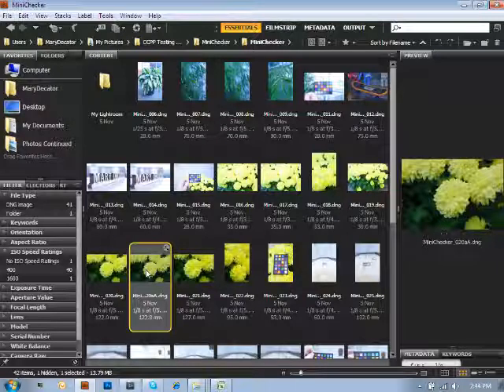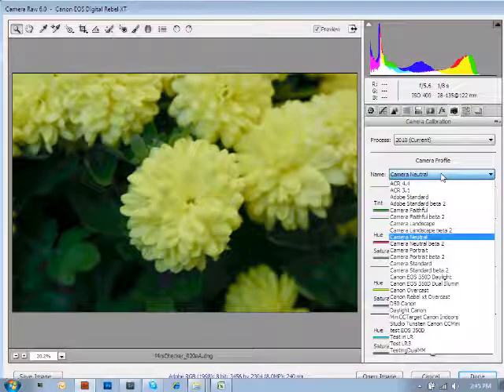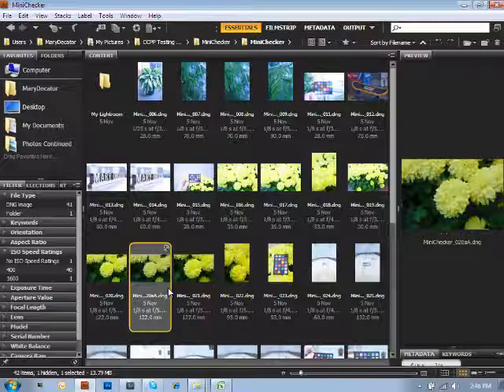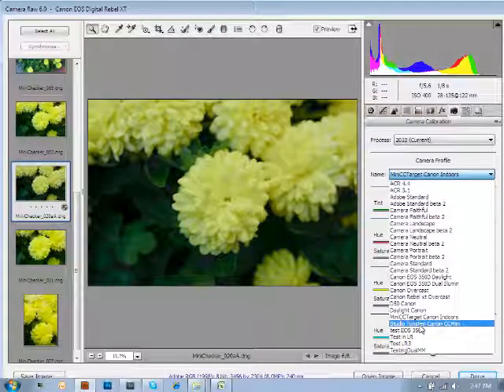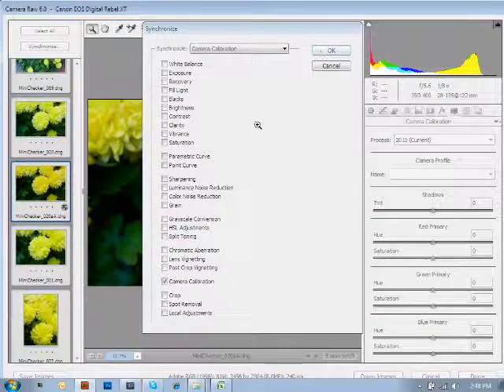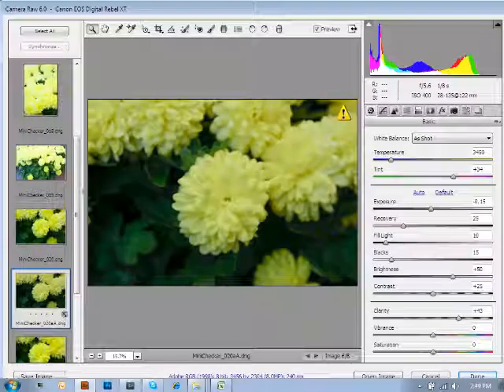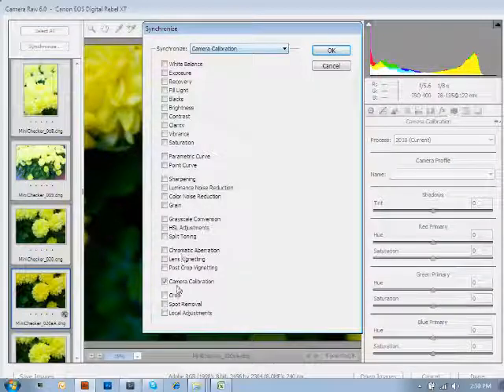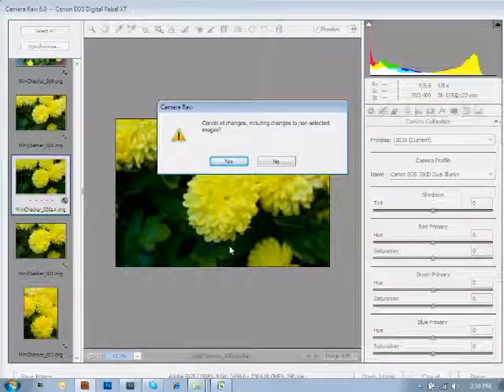Applying DNG Profiles in Adobe Bridge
Part 3 of a 4 part series showing how to use the X-Rite Mini ColorChecker target with X-Rite ColorChecker Passport software to create and use DNG profiles.